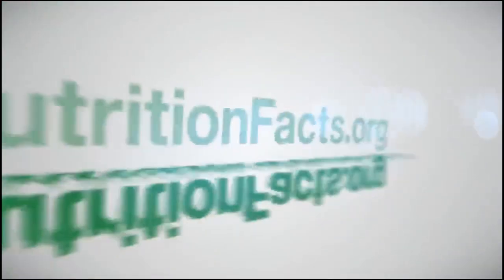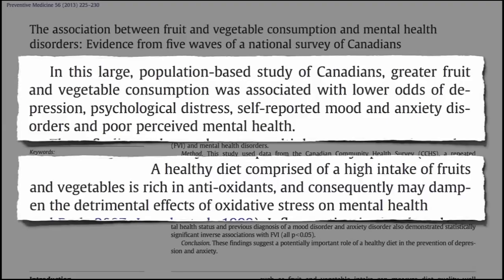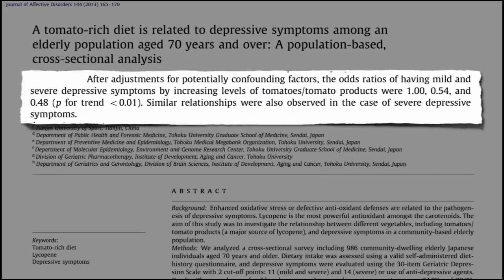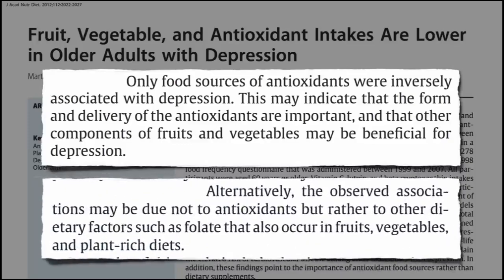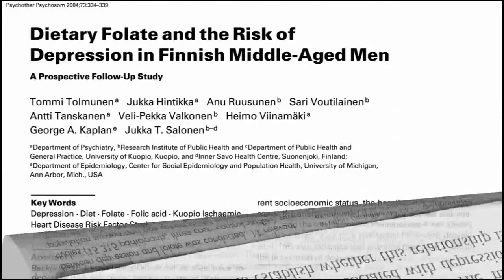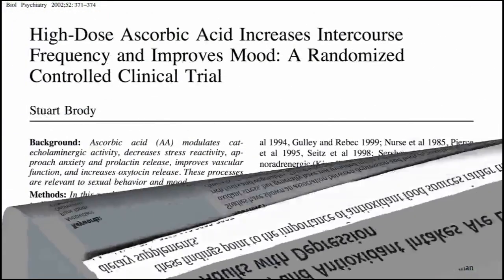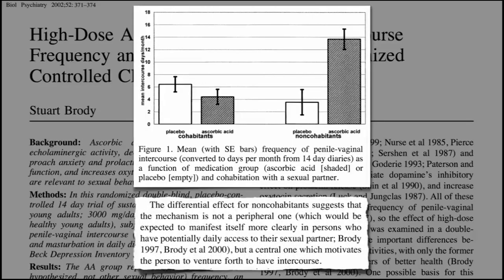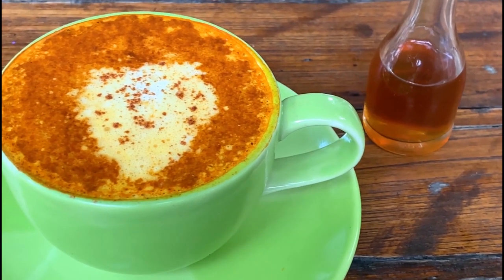Antioxidant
a substance that inhibits oxidation, especially one used to counteract the deterioration of stored food products